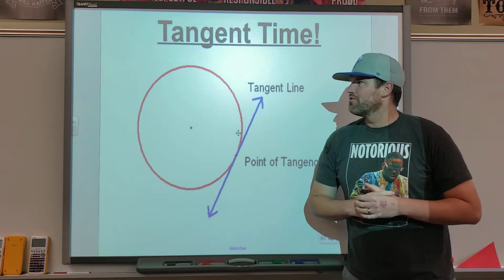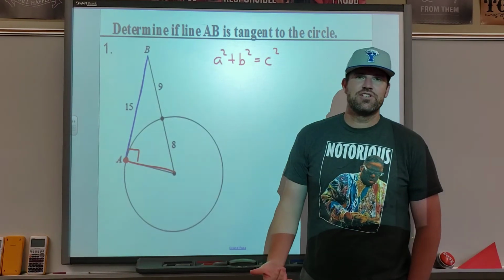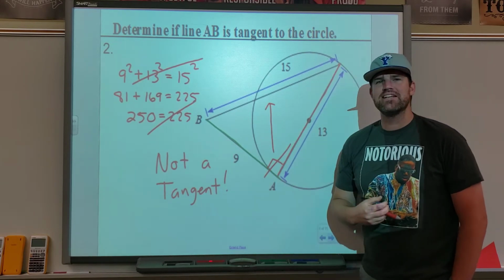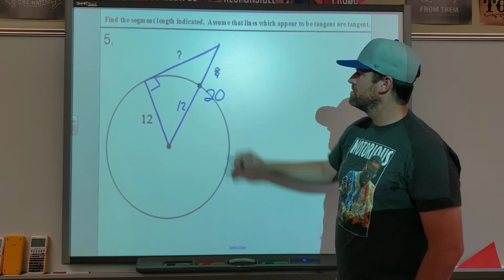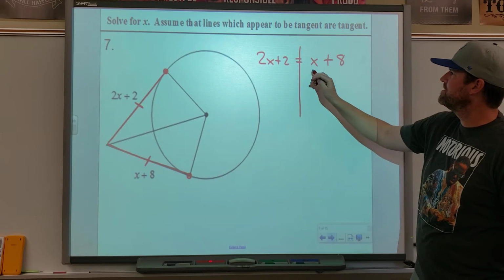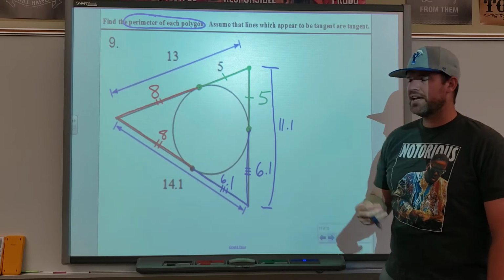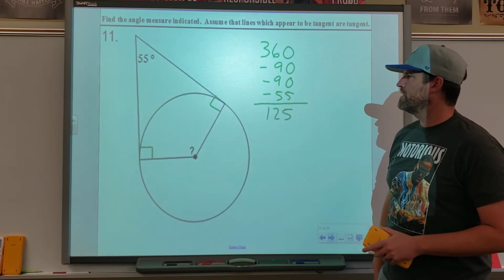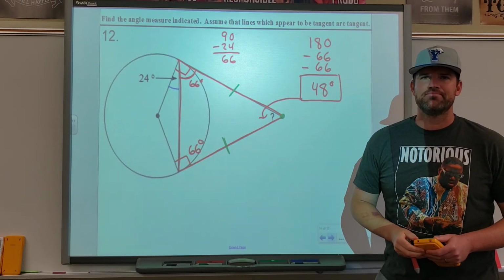IM2: Tangent Lines of Circles